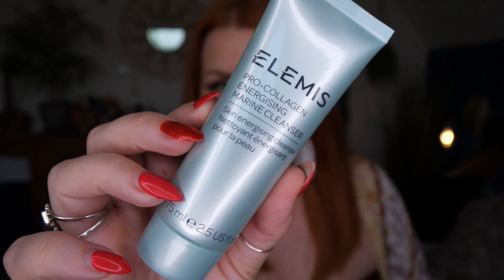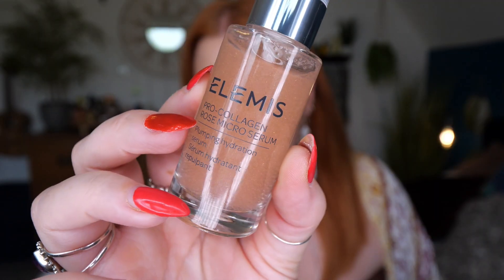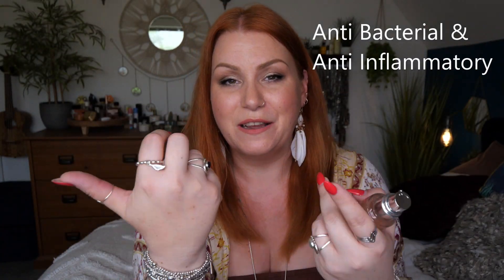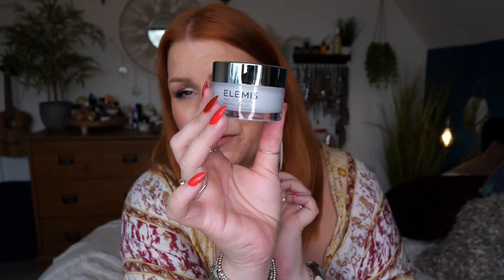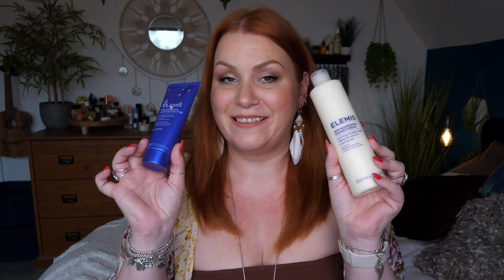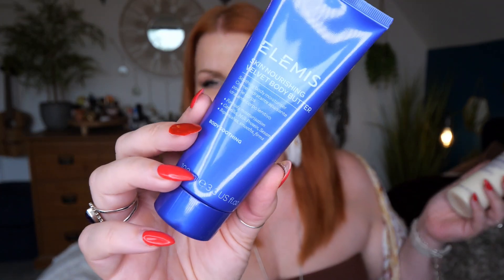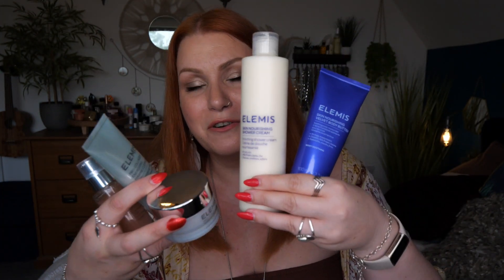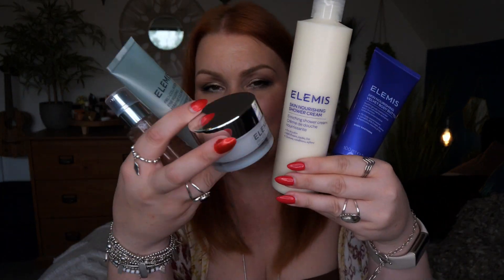UNBOXING Elemis Pro-Collagen Plump&Hydrate Top to Toe 5 Piece Collection From QVC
✨QVC TSV Elemis Pre Launch Offer✨

Elemis Pro-Collagen Plump&Hydrate Top to Toe 5 Piece Collection - with different options for Marine cream, body cream and shower creams
Price: £76.96 plus p&p  (will go up to £160.00) and is worth £220 available to pay over 4 payments
 for £10 off 1st shop (might still work)
Offer ends 30th July 11.59pm

AD-PR Sample

💰Money off Links & Subscriptions:
*Bath & Unwind*** Recieve £10 off a £30 spend with your 1st purchase
*Happily Ever After Book & Pamper Subscription*** for £3 off your 1st box
*Revolution Beauty*** get £5 off a £30 first spend
*My Protein website***Get £10 off a £45 spend and free delivery